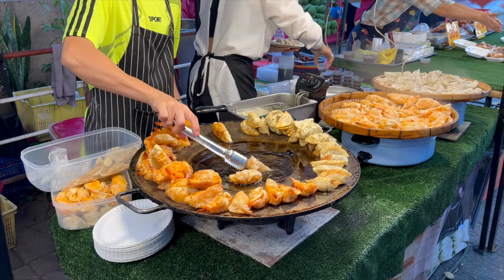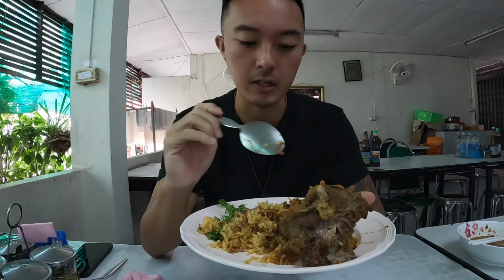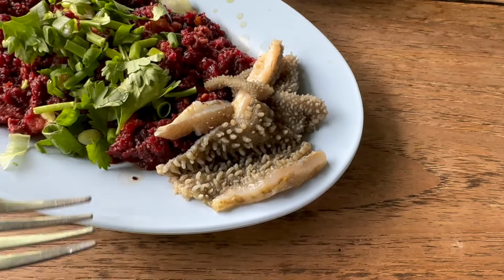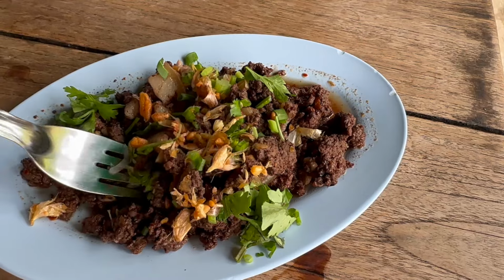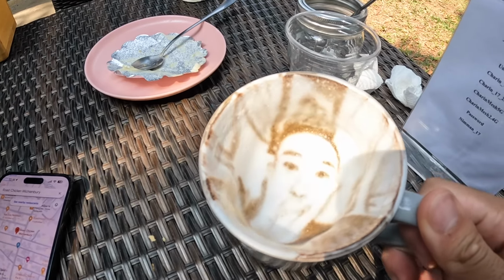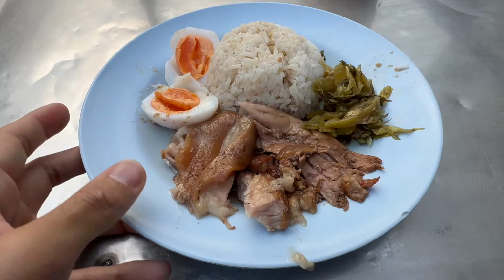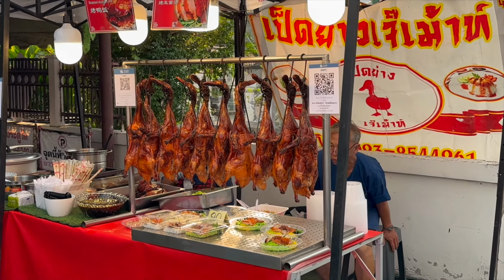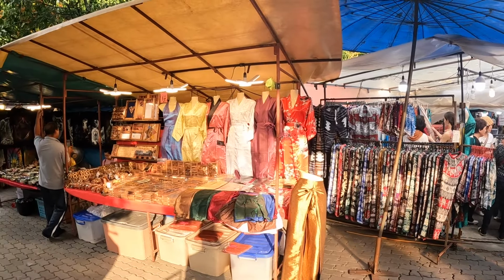The Craziest Northern Thai Food Experience!!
This is the ultimate Northern Thai street food experience!! From iconic the khao soi, khao kha moo, sai oua and to the extreme raw bloody beef, this video has it all! So join me for an epic Thai food adventure.

If you enjoy my videos and want to show some love, you can buy me a drink:

LOCATIONS:
📍 Khao Soi Islam Noodles (Ordered Khao Soi and Khao Mok)

📍 Laap Ton Yang (Ordered Spicy Mince Pork Larb & Beef Larb)

📍Charin Pie (Ordered Latte With Coffee Art & Coconut Pie)

📍Chang Phueak Pork Leg Rice (Ordered Pork Leg Rice)

📍Sunday Night Market (Ordered Sai Oua, Sai Krok Isan & Naem Yang)

Chapters
0:00 Khai Soi Beef & Khao Mok
9:00 Spicy Mince Pork & Beef Larb
15:42 Special Latte & Coconut Pie
21:18 Roast Chicken & Som Tam
26:09 Famous Khao Kha Moo
30:48 The Best Night Market in Chiang Mai